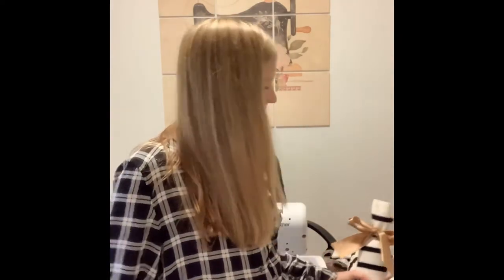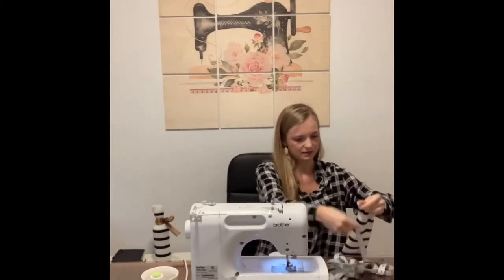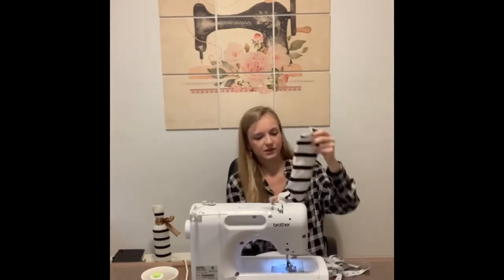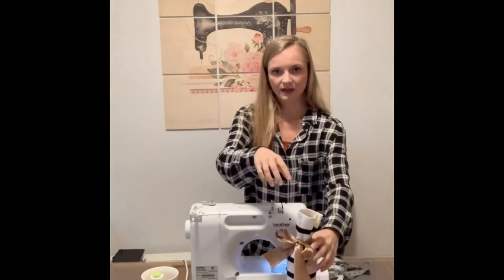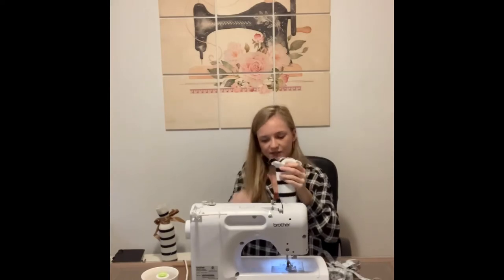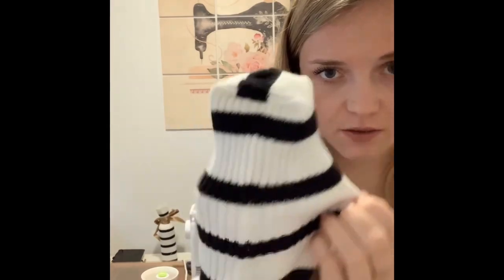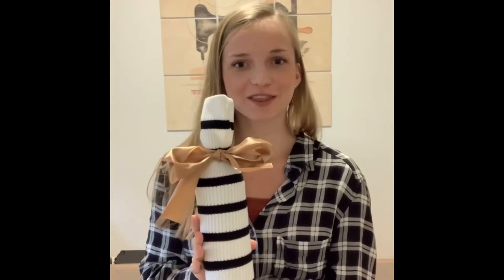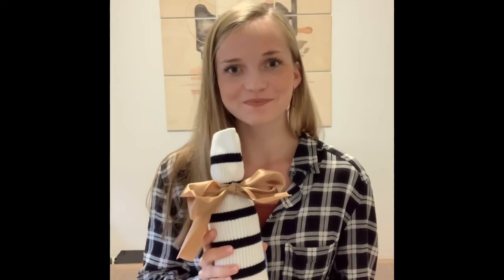3 MINUTE DIY - Wine Gifting Sleeve from Old Sweater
In this video, you will learn how to quickly upcycle an old sweater into 2 cute, reusable wine gifting sleeves!

NO SEWING MACHINE REQUIRED!